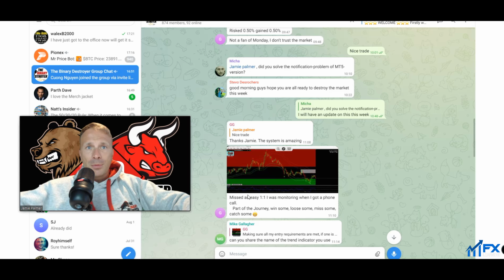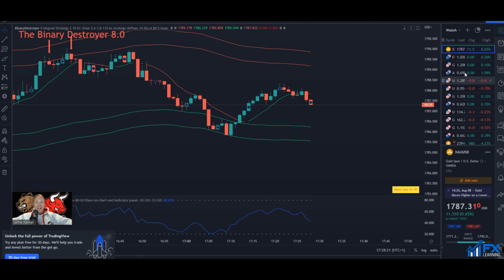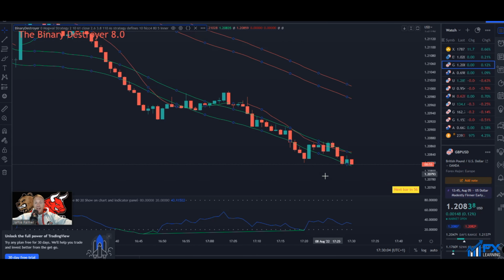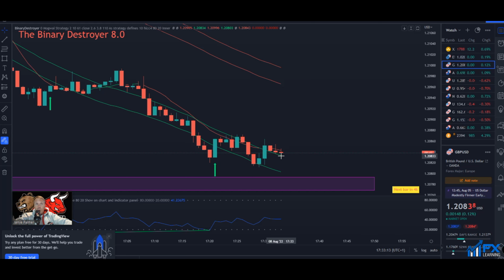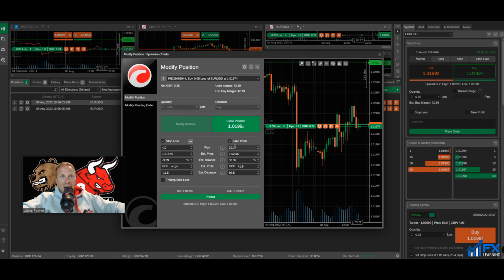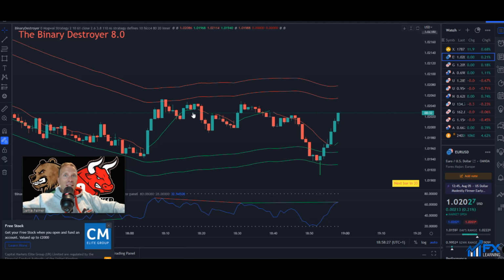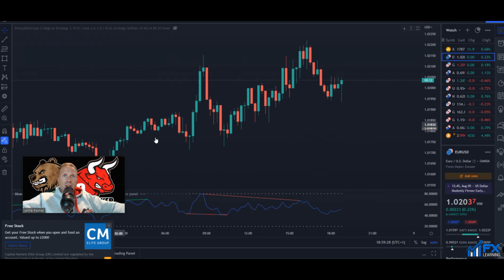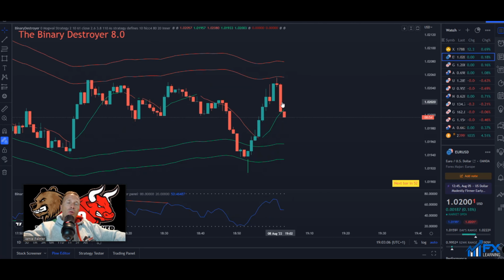Nice Quick & Simple Scalp On EUR/USD!!!